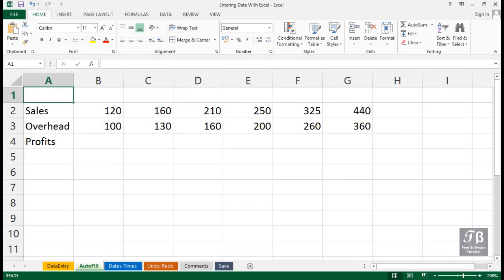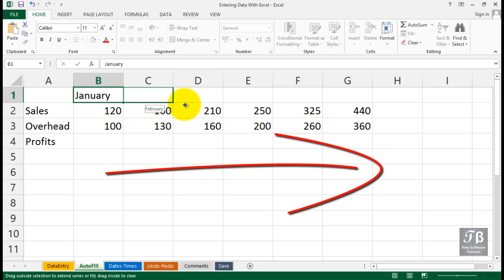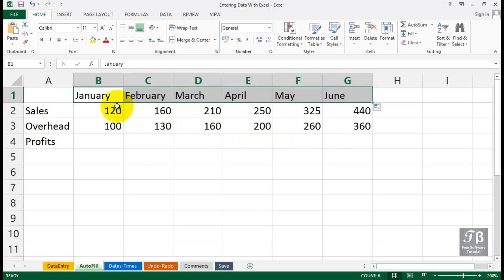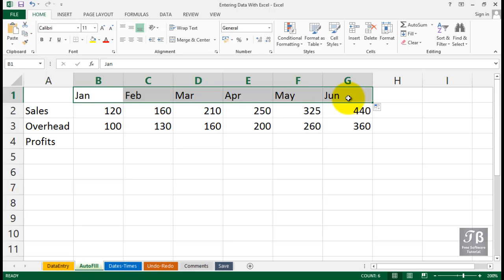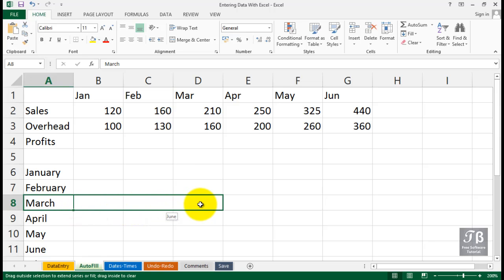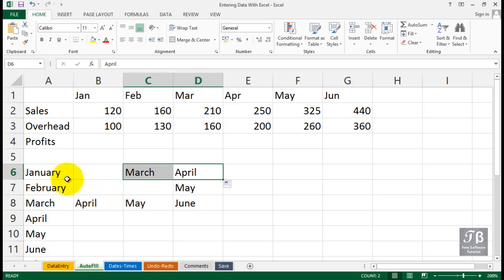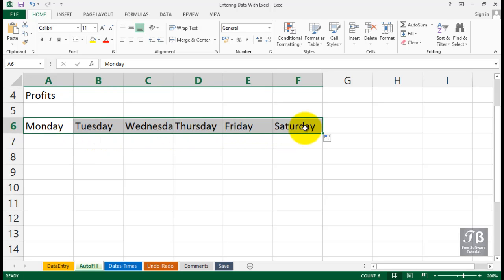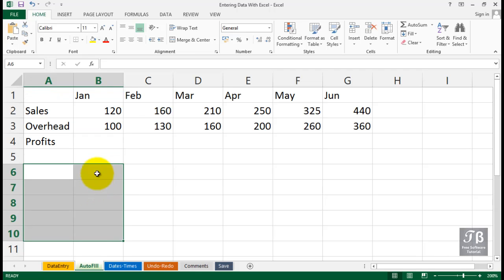Data Entry & AutoFill Capability Excel 2013 Beginners Tutorial